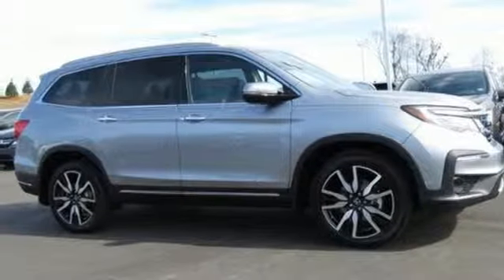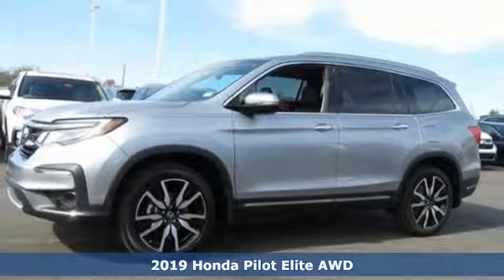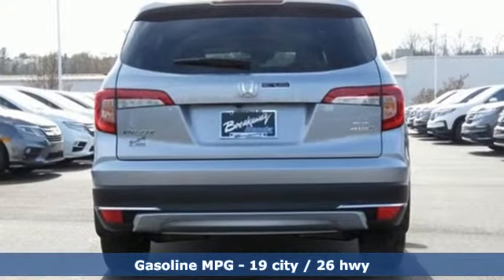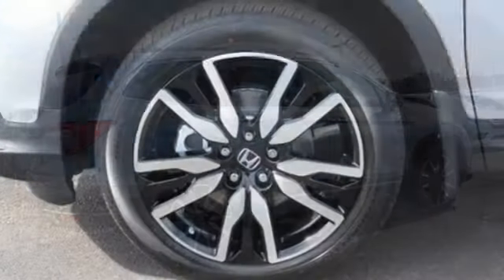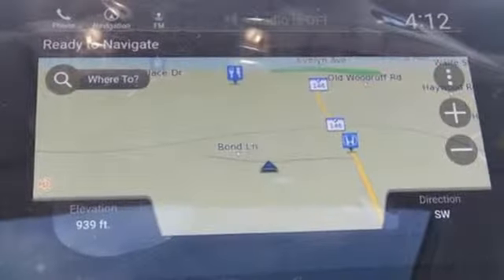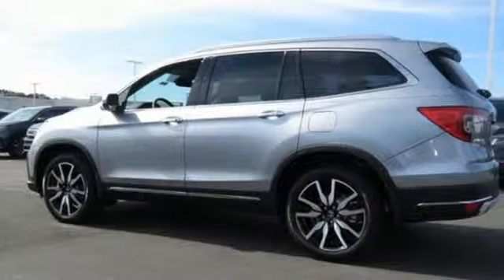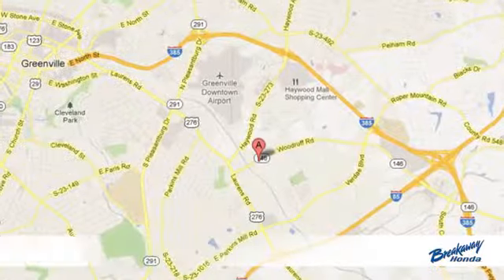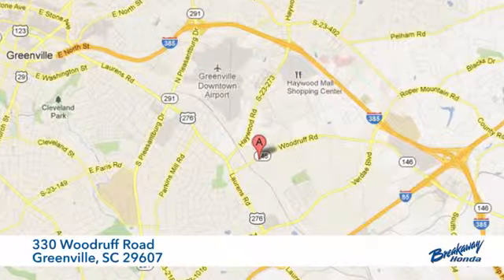New 2019 Honda Pilot Greenville SC Easley, SC #191348 - SOLD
Year: 2019
Make: Honda
Model: Pilot
Trim: Elite
Engine: 3.5L V6 24V SOHC i-VTEC
Transmission: 9-Speed Automatic
Color: Silver
Interior: Blk Perforated Lth-Trmmed
Stock #: 191348
VIN: 5FNYF6H05KB067805

Address:
330 Woodruff Road